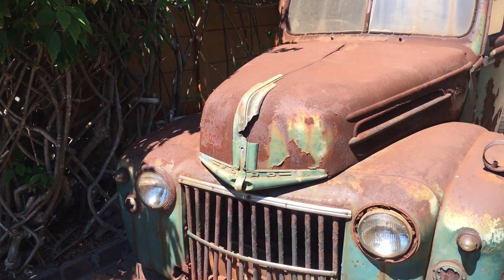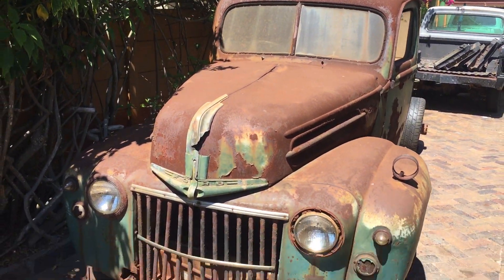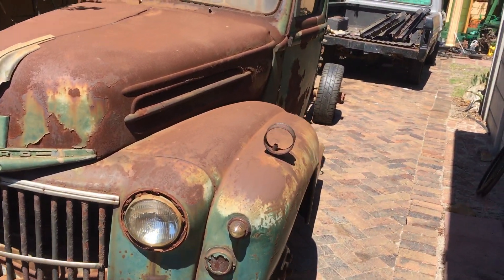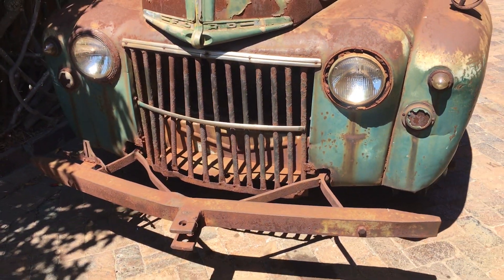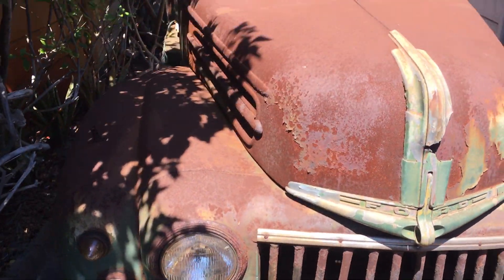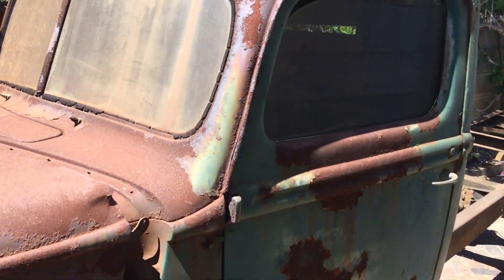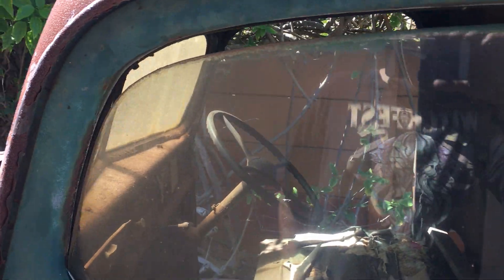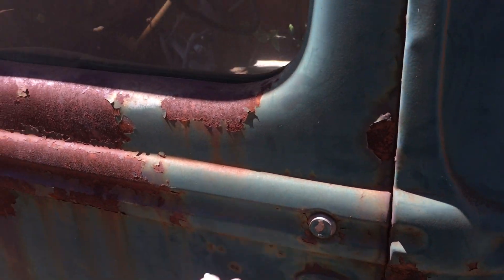1947 Ford Jailbar Dually first walk around and delivery, check out the patina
Finally after over a year of chasing her, the 1947 Jail bar is here. What a treat to have an old truck like this in our shop.

What should we do to her...